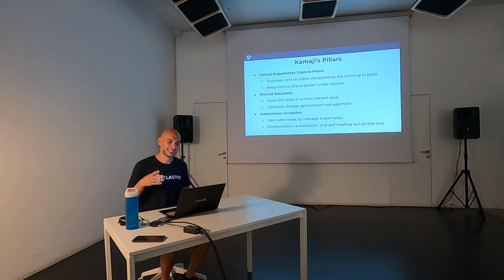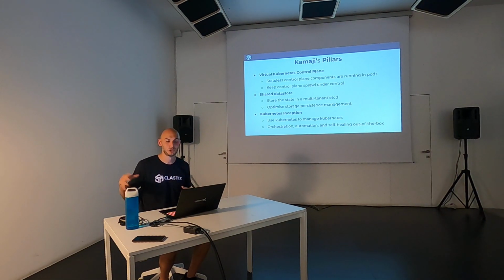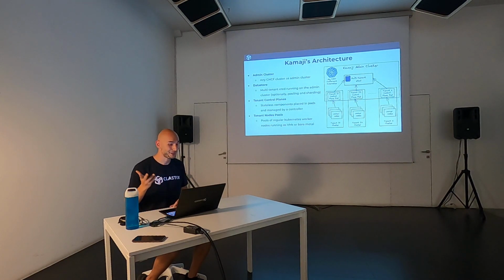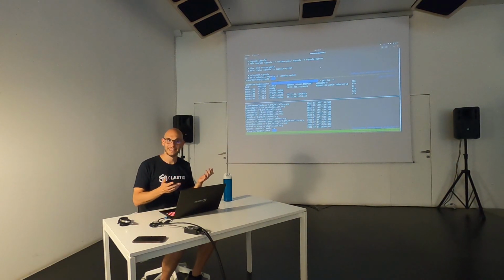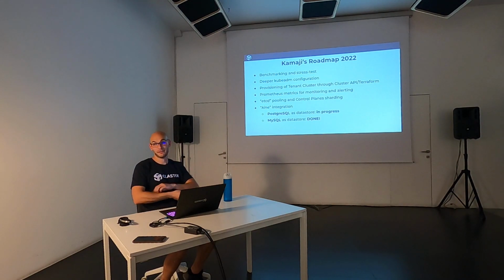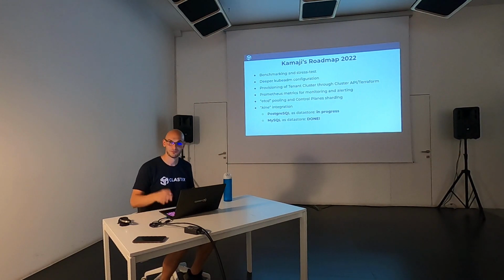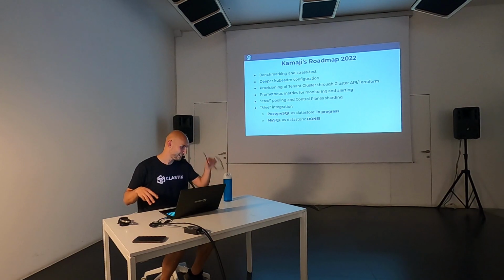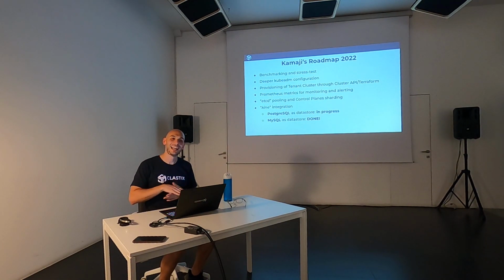CNCF Turin [2022-07-14]: Kamaji, Multi-tenancy in Kubernetes made easy and Open Source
Kamaji is an Apache 2.0 licensed Kubernetes operator that provides a new way to manage a fleet of Kubernetes clusters at scale: let Kubernetes operate your Kubernetes control planes!

Global hyper-scalers are leading the Managed Kubernetes space, while regional cloud providers, as well as large corporations, are struggling to offer the same level of experience to their developers because of the lack of the right tools. Also, Kubernetes solutions for the on-premises are designed with an enterprise-first approach and they are too costly when deployed at scale. Project Kamaji aims to solve this pain by leveraging multi-tenancy and simplifying how to run Kubernetes clusters at scale with a fraction of the operational burden.

Throughout the event, Dario Tranchitella, co-maintainer of the project, will explain the overall architecture of Kamaji, providing a comparison between the most popular solutions to manage multiple Kubernetes clusters, and, as well, offering a demo.

GitHub Repository